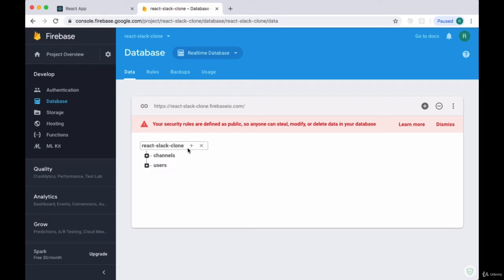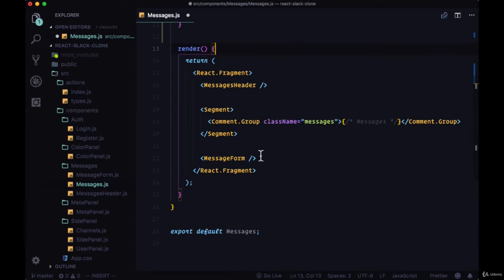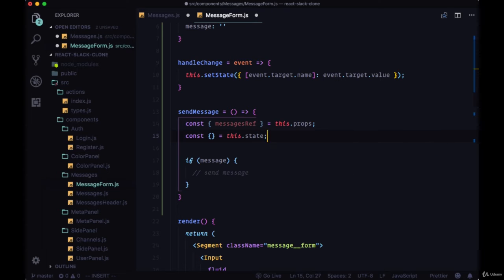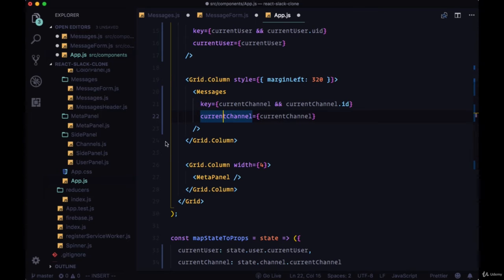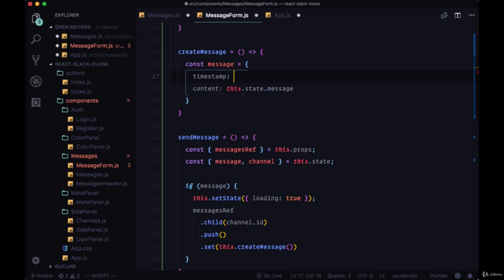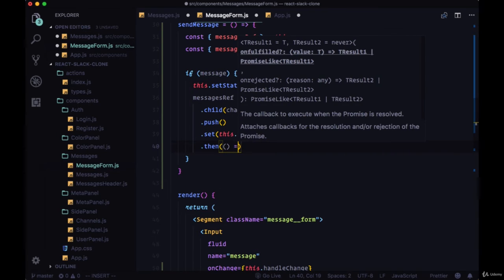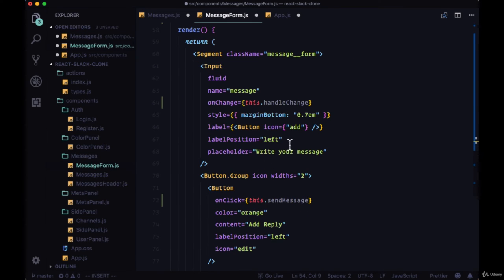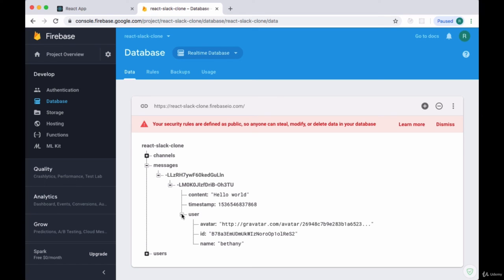[ Khóa học React - Redux - Firebase ] 28. Create Messages Collection, Add First Message to Database